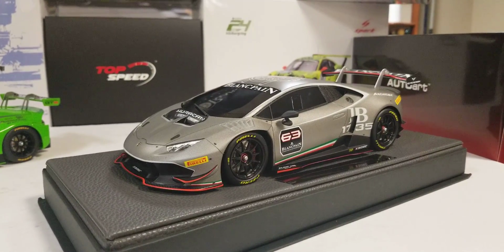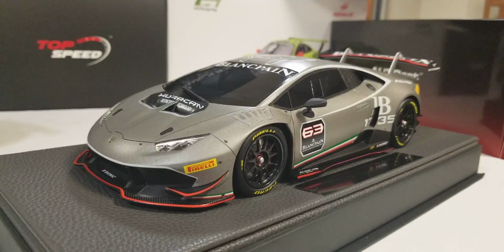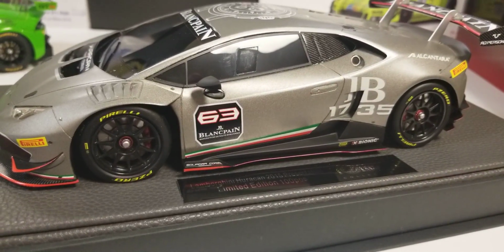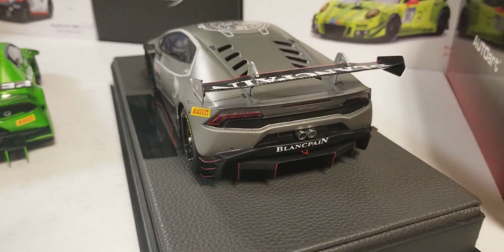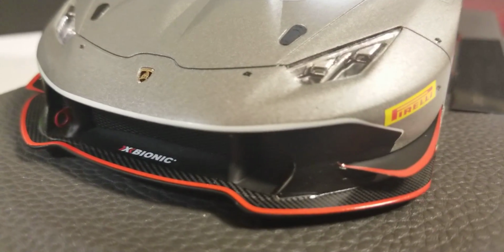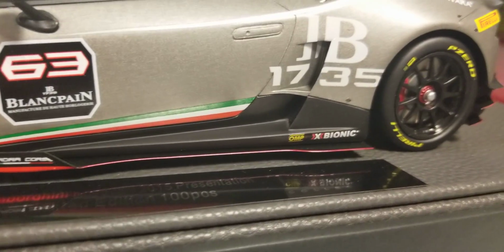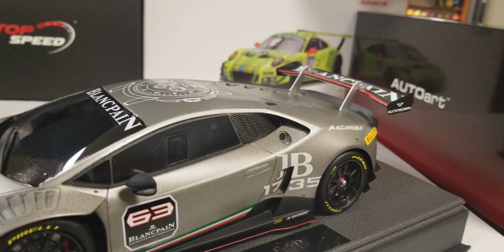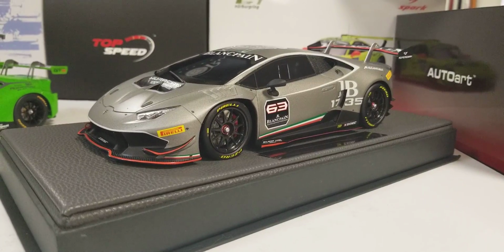Lamborghini Huracan Super Trefeo by Top Marques Review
Compare Huracan  Super Trefeo & Huracan GT3 Cars